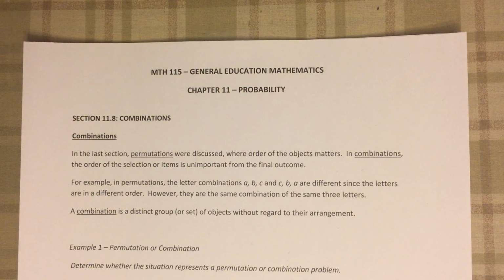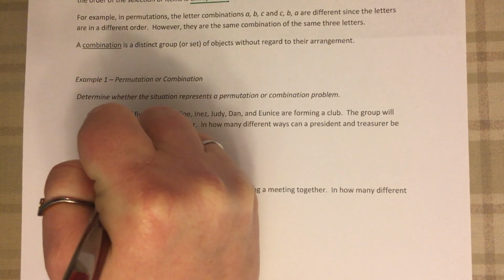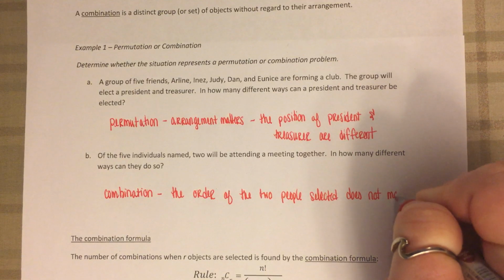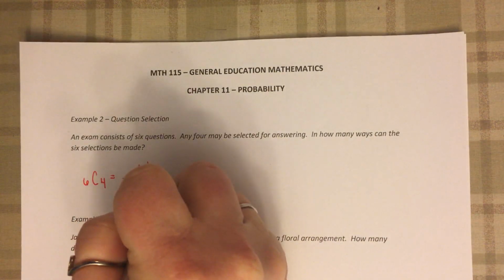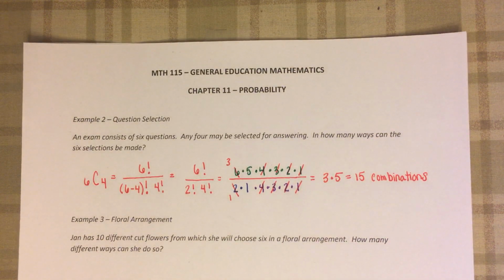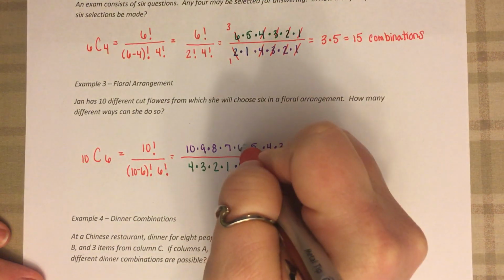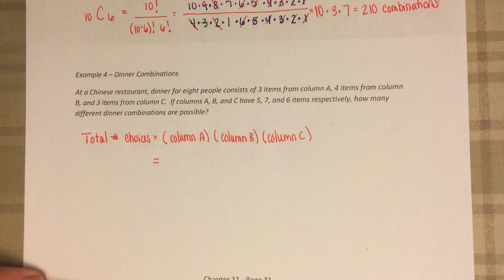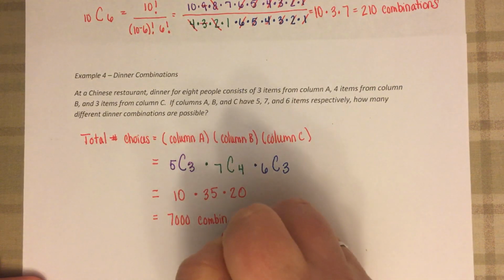Math 115 - Section 11.8